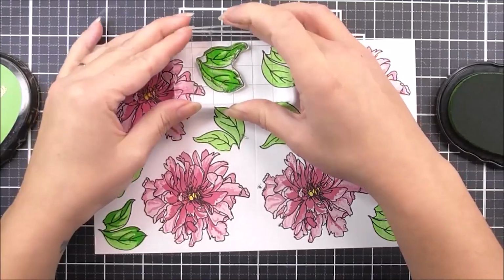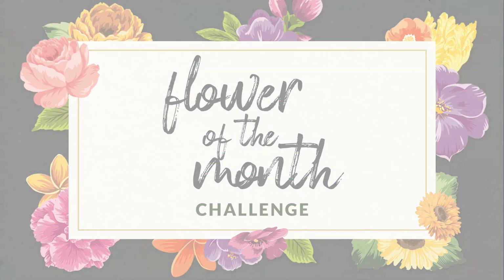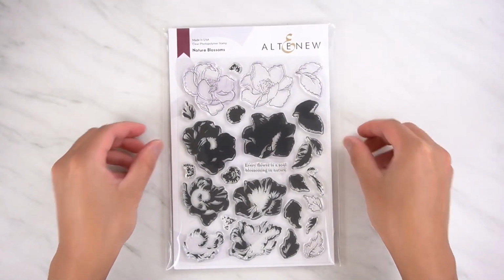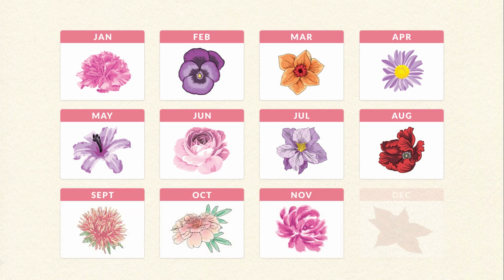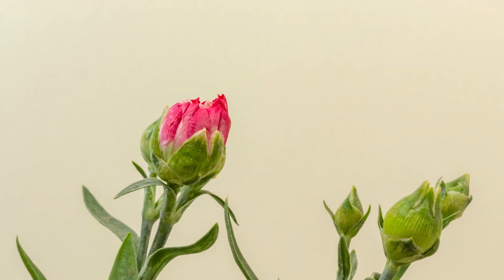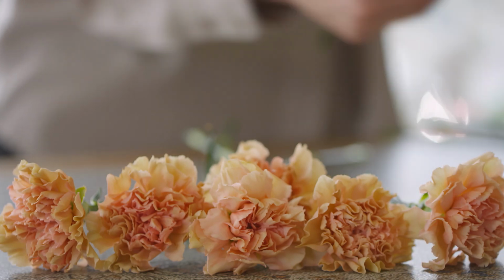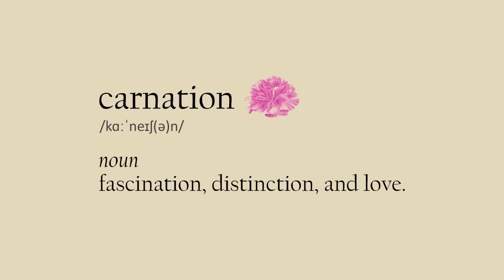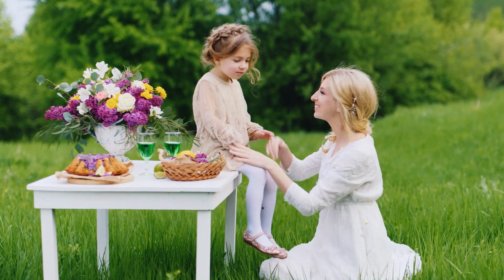NEW AltenewFloweroftheMonth Social Media Challenge (Win Prizes!)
The 2021 surprises just keep coming! We have a thrilling announcement to make today featuring a brand-new monthly challenge we are launching this year. Make way for our AltenewFloweroftheMonth challenge